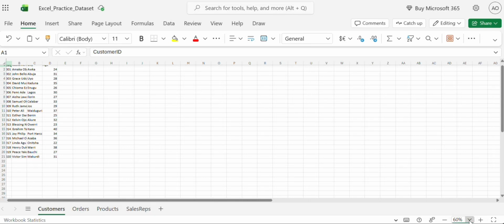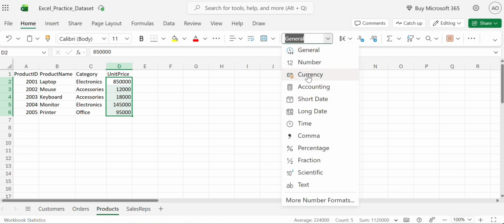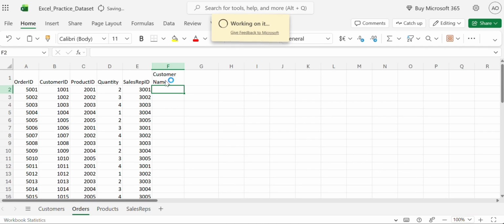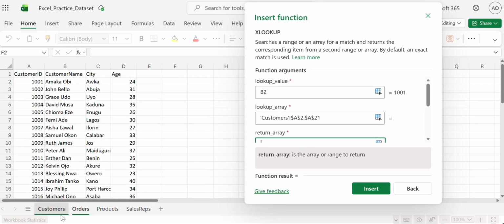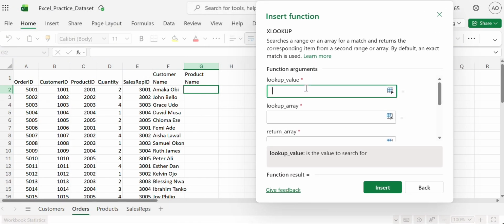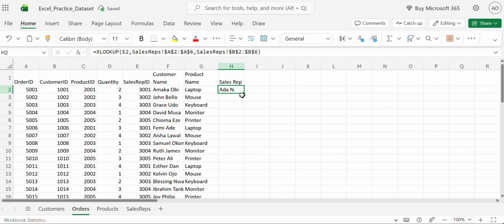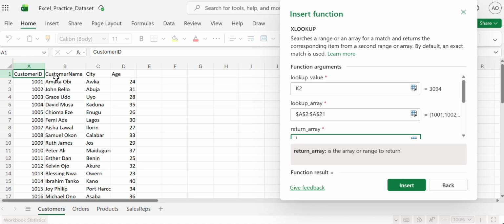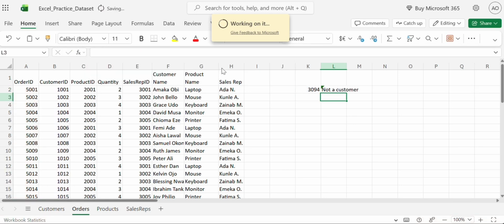XLOOKUP in Excel: complete beginners tutorial